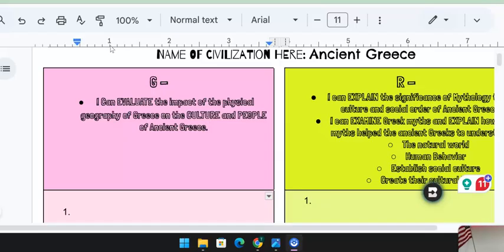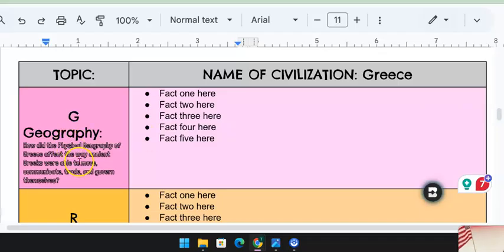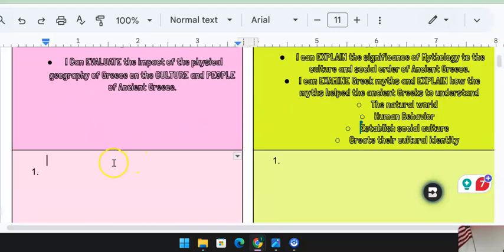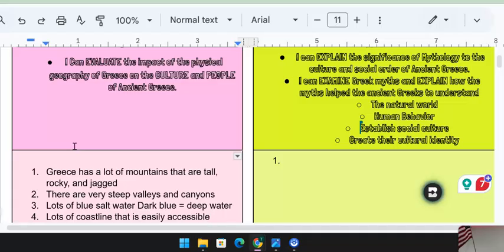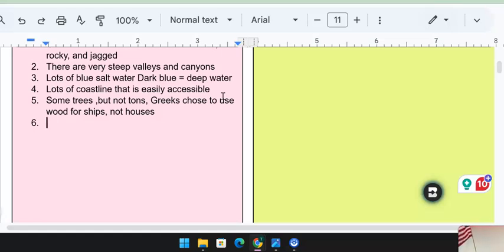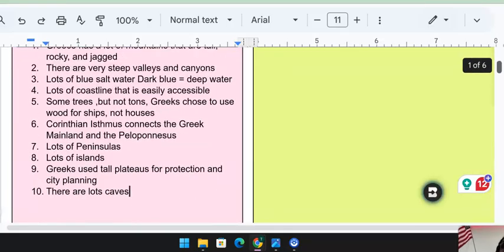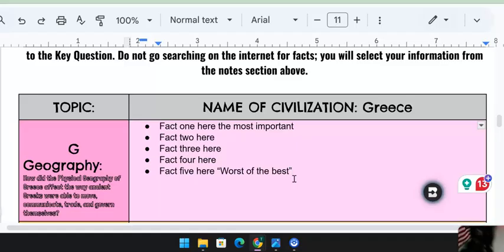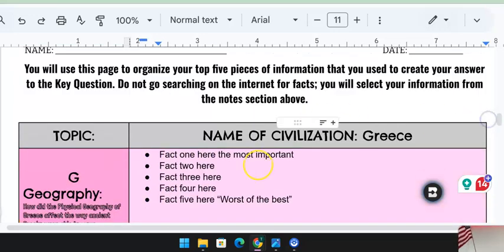What is a Grapes Chart and how to fill it out